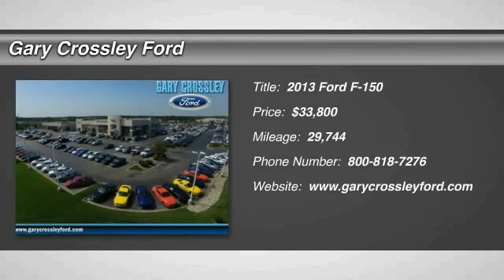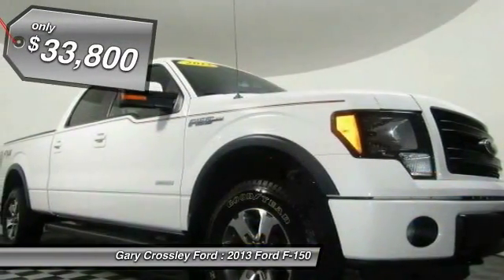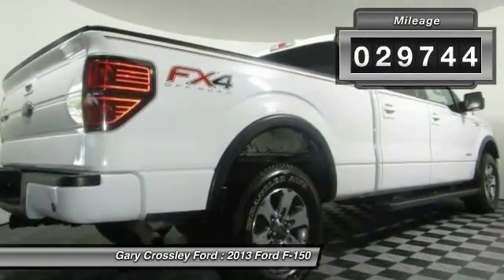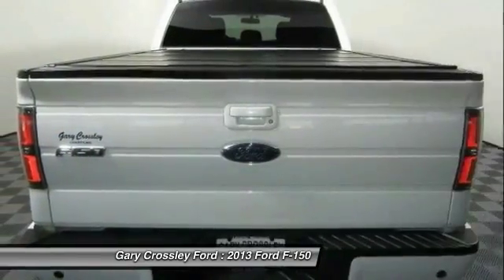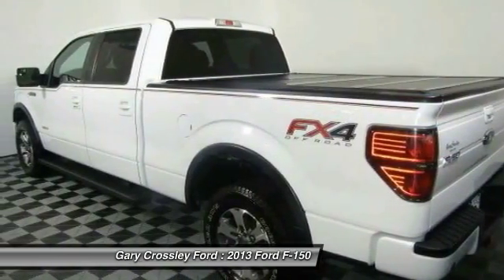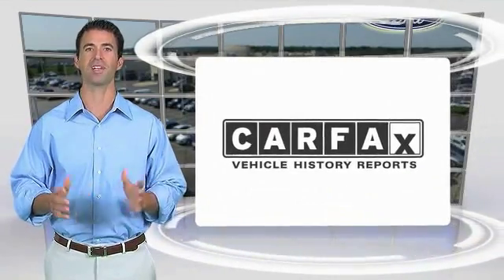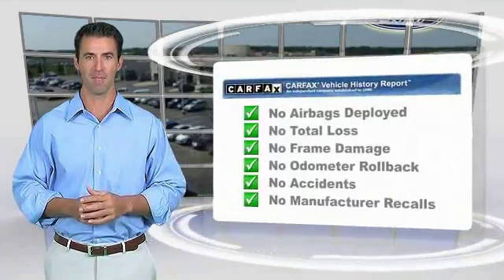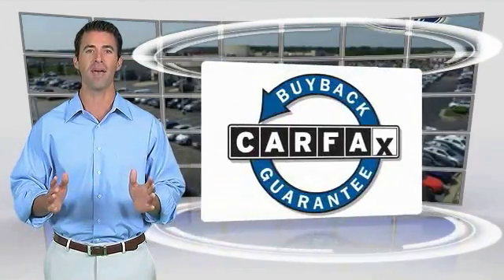2013 Ford F-150 Kansas City MO P39224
2013 Ford F-150 FX4 - $33800

Pick up this Oxford White 2013 Ford F-150, available today at Gary Crossley Ford. Featuring Automatic transmission, it has 29744 miles. This could be the one you've been searching for.